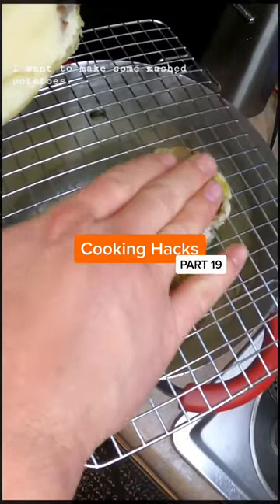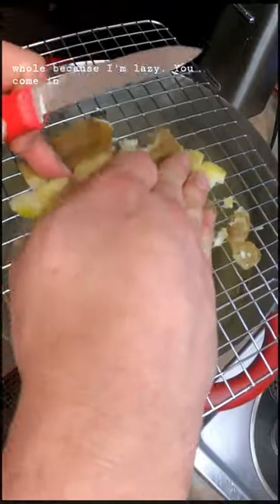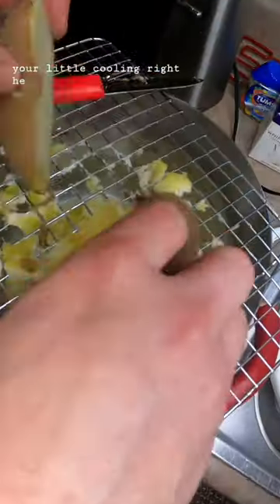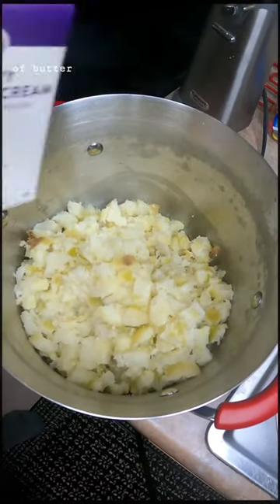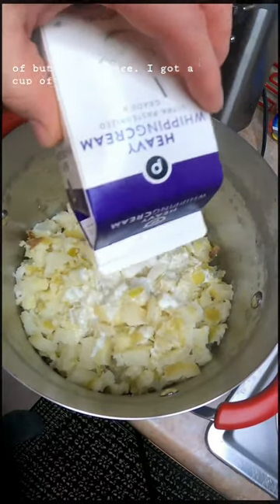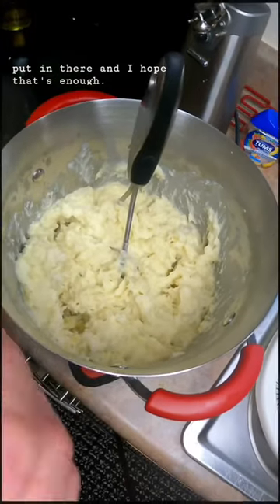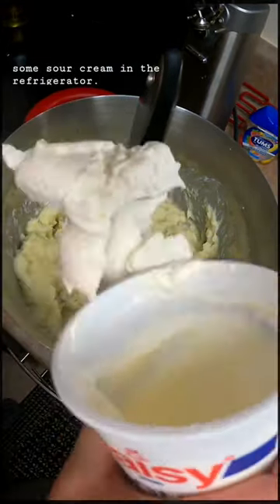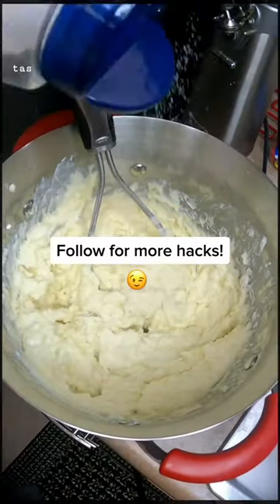You need to try this MASHED POTATO HACK! | Caveman Hacks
By: @patrickspringer